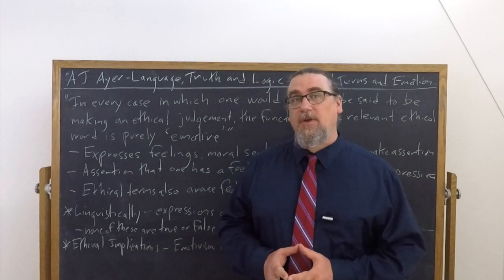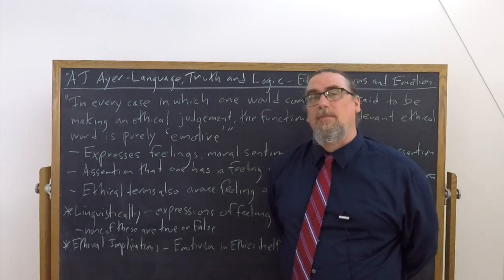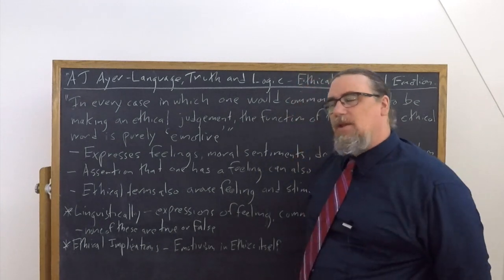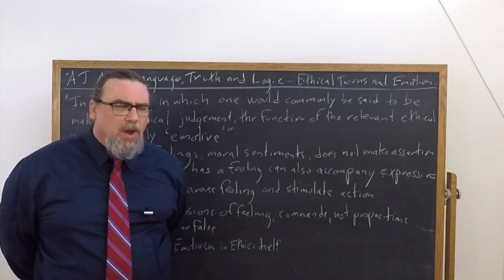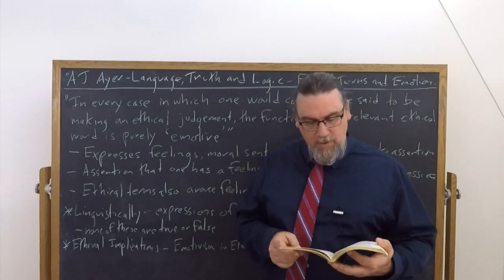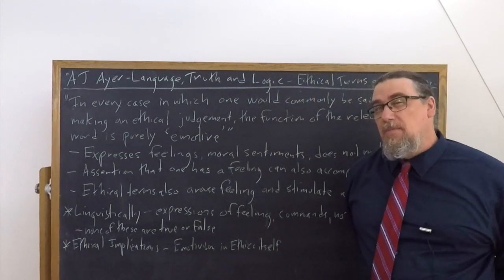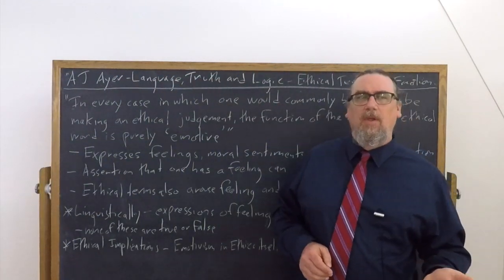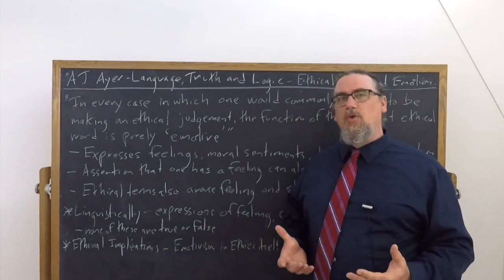A.J. Ayer, Language, Truth, and Logic | Ethical Terms and Emotion | Philosophy Core Concept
This Core Concept video focuses on A.J. Ayer's work of logical positivism, Language, Truth, and Logic, and examines in particular the connections he sees between ethical terms and emotion.  Ayer endorses a position in Ethics typically called "emotivism".

You can find the text I am using for this sequence on A.J. Ayer's Language, Truth and Logic